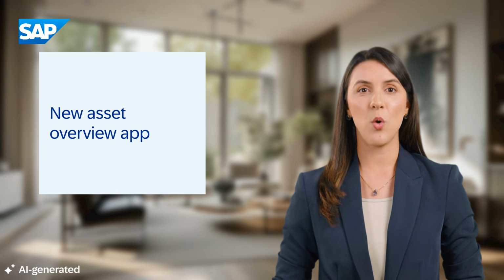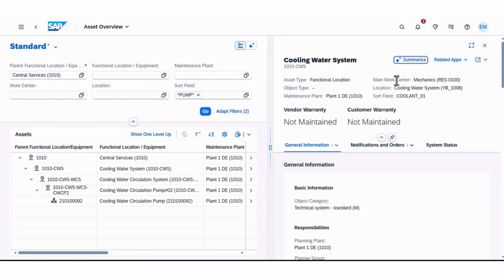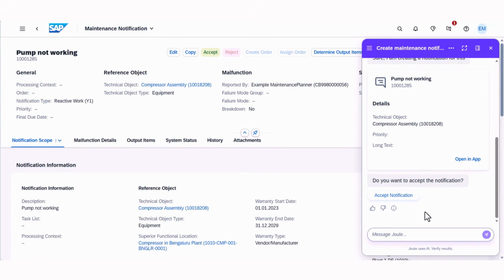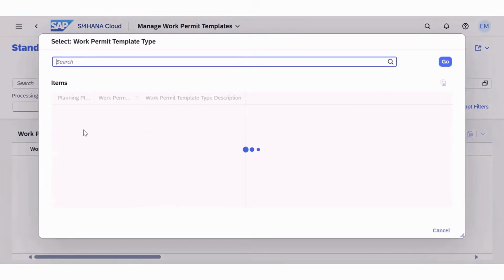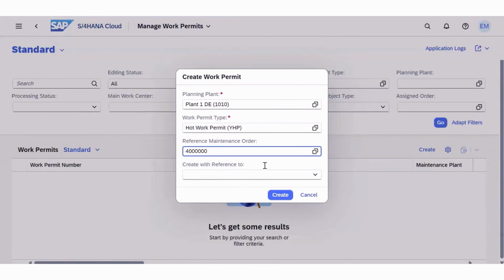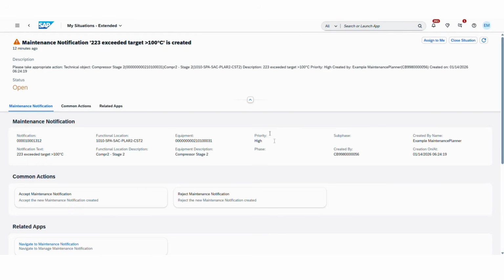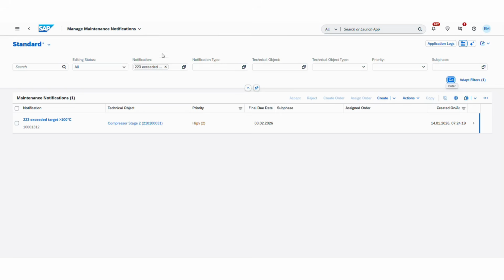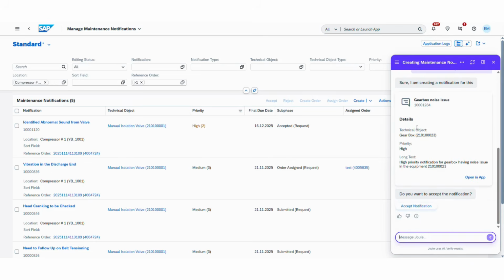Asset Management in SAP Cloud ERP 2602 | Release Highlights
Discover how SAP Cloud ERP 2602 transforms Asset Management with a unified asset hub, a robust permit to work process, and intelligent, proactive maintenance notifications.
In this release highlight video, Fernanda’s digital twin walks you through three major innovations designed to make asset operations safer, more efficient, and more connected.

📊 'Asset Overview' app introduces a unified, asset‑centric workspace that consolidates your entire enterprise asset structure into one place. It lets you explore functional locations and equipment through a clear hierarchical tree, while the flexible column layout displays master data, warranties, and open orders instantly.

🛡️ Permit to work innovation brings a standardized and formal authorization workflow to high‑risk maintenance activities. With dedicated apps for template creation and permit management, safety, operations, and maintenance teams can collaborate seamlessly.

🔔 'Manage Maintenance Notification' app helps teams work more proactively with real‑time alerts powered by Situation Handling. Users receive immediate notifications when sensor readings exceed thresholds and benefit from inline measurement charts that visualize trends right in the notification header.

Chapters:
00:00 – Welcome & Introduction
00:32 – Asset Overview App
01:29 – Permit to work functionality
02:32 – Manage maintenance notification enhancements
03:45 – Summary & wrap-Up